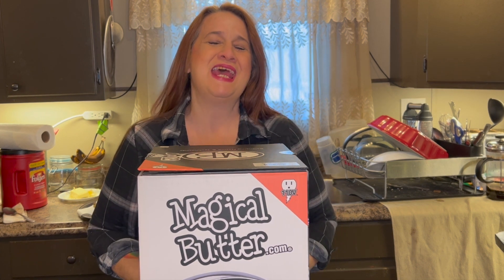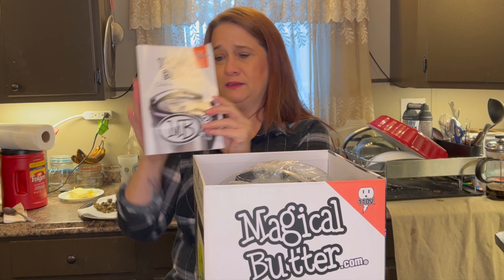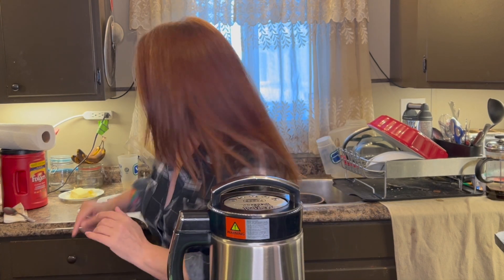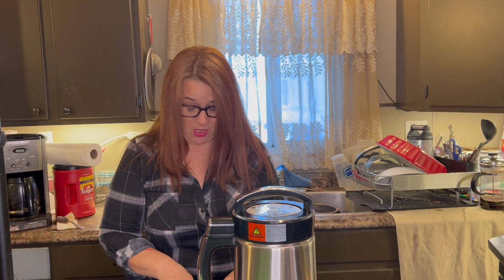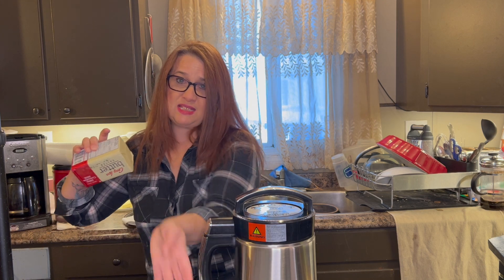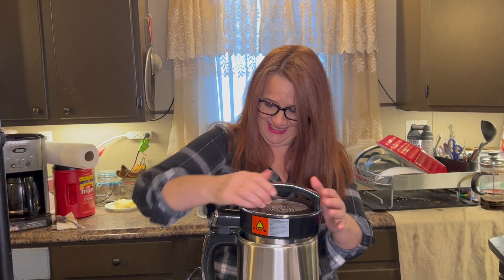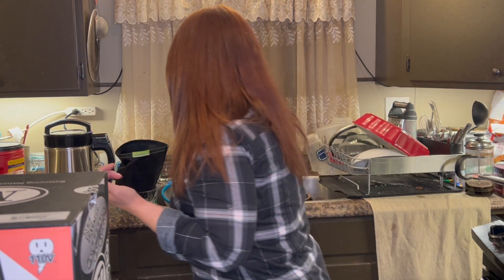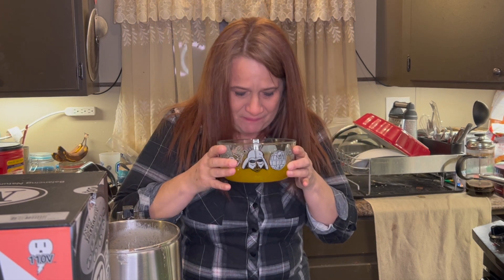Is This Magical Butter Machine The REAL DEAL?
Do you have tired eyes, dry skin, or a general feeling of general unwellness?

If so, it might be time to start using this magical butter machine!

In this video, we'll be testing and reviewing the infamous magical butter machine. Does it really work as claimed? Does it make magical butter? Tune in to find out!

I really enjoyed the put all products in and walking away. I truly can't wait to do milk! This machine is a game-changer for sure!  An infusion made easy.